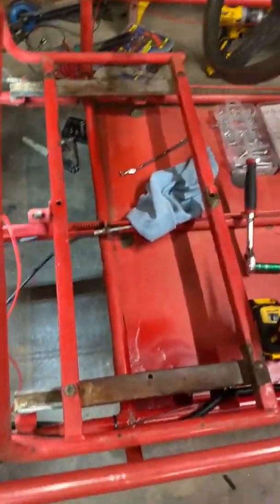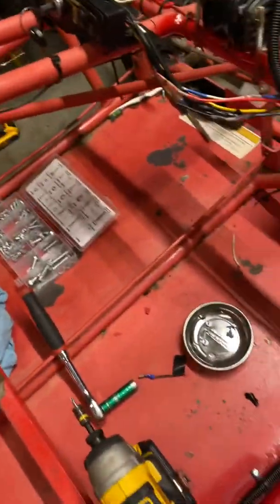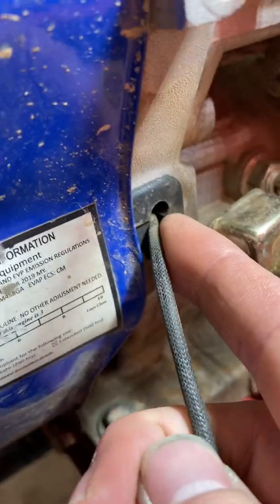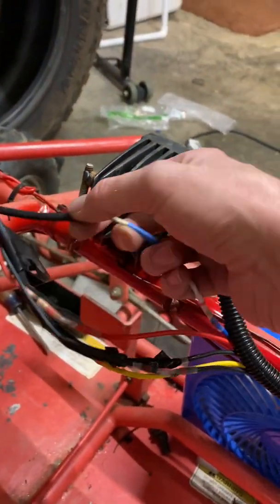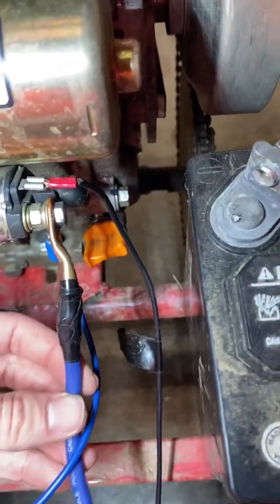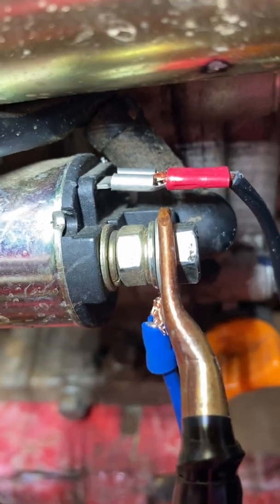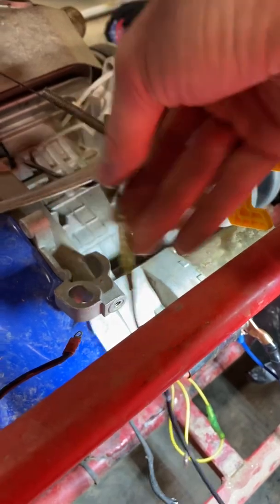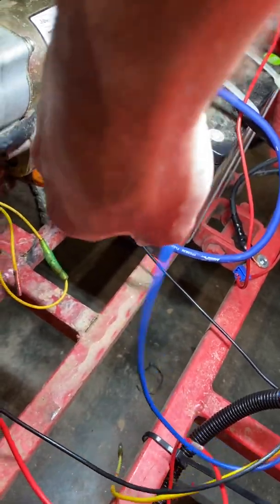Electric start wiring duromax 440cc gen II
Electric start wiring duromax 440cc gen II, did not have wiring diagram so I had to trace wires with my meter. duromax #440